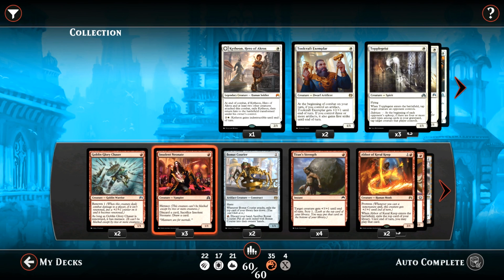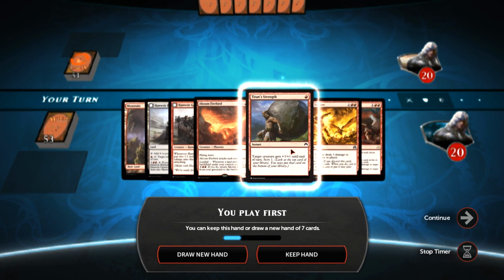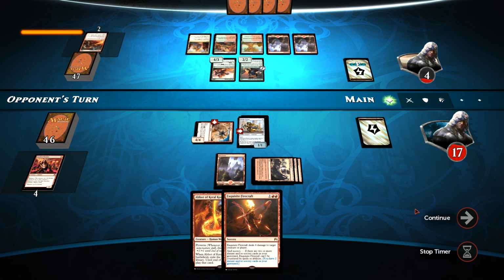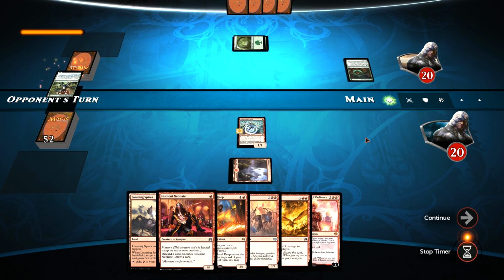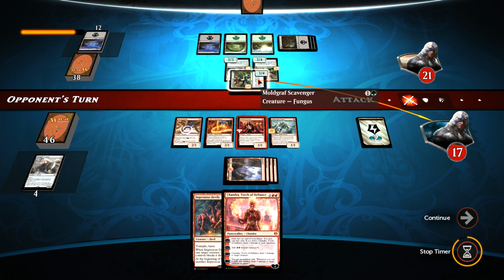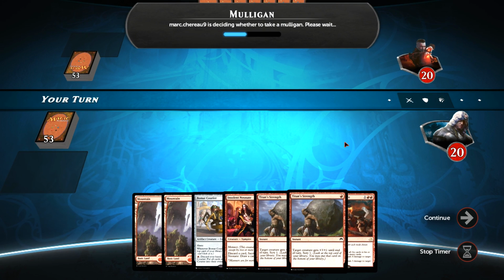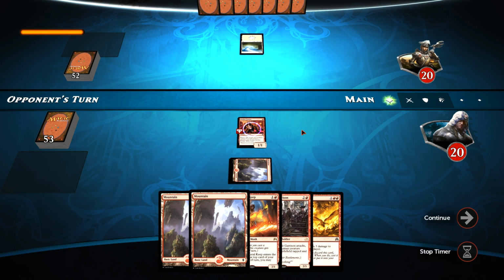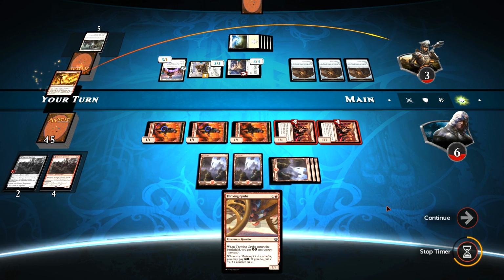Friday Night Magic | Haven RDW | Magic Duels-Multiplayer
~~If you liked the video, please click the Like button, it actually really helps a lot!~~

Creature(22)
2x Bomat Courier
3x Insolent Neonate
2x Goblin Glory Chaser
3x Thriving Grubs
2x Abbot of Keral Keep
2x Lathnu Hellion
3x Brazen Scourge
2x Hanweir Garrison
2x Impetuous Devils
1x Akoum Firebird

Instant(10)
4x Titan's Strength
2x Harnessed Lightning
4x Fiery Temper

Sorcery(4)
2x Exquisite Firecraft
2x Collective Defiance

Planeswalker(1)
1x Chandra, Torch of Defiance

Artifact(2)
2x Smuggler's Copter

Land(21)
3x Looming Spires
15x Mountain
2x Hanweir Battlements
1x Aether Hub

Endcard Animation:
"Amitai Angor AA VFX"

End Card Music:
15 Ryu (Street Fighter) - Satsui no Koto [zircon, Joshua Morse]